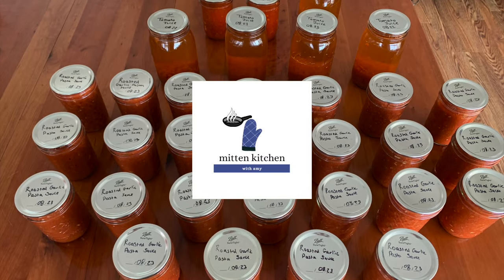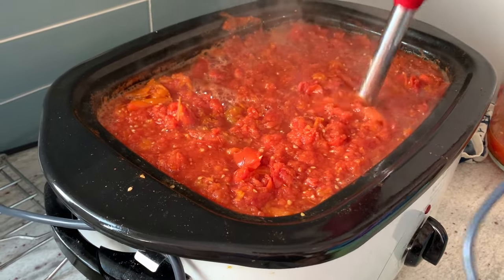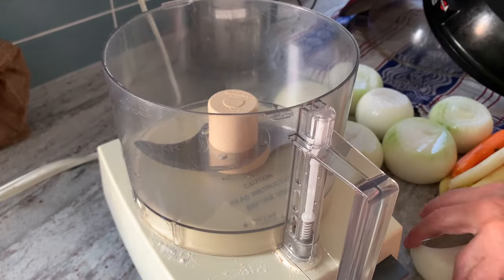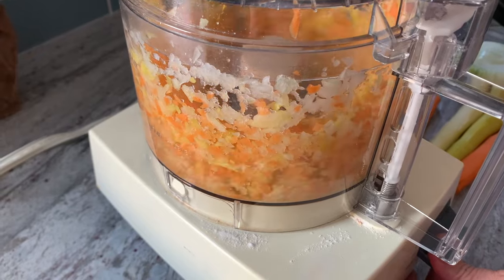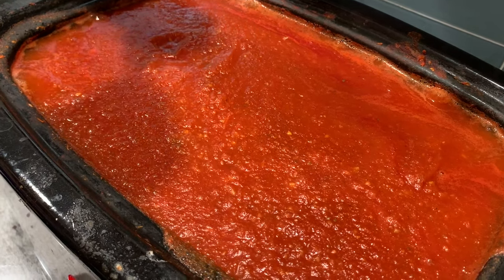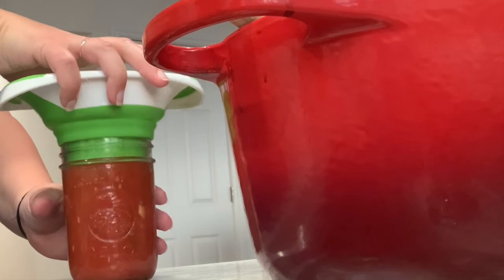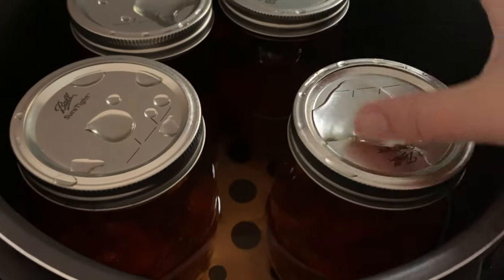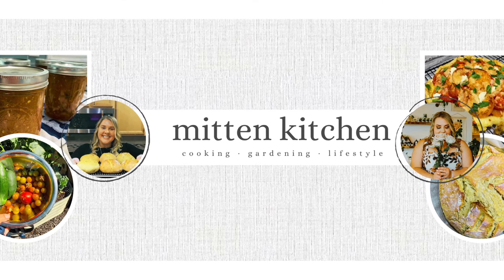How to Can Homemade Roasted Garlic Pasta Sauce Like Rao's!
Learn how to can roasted garlic pasta sauce, like Rao's but homemade! This delicious sauce is perfect for pasta, pizza, and more. And because it's canned, you can enjoy it all year long!

Once you've watched this video, you'll be able to can your own roasted garlic pasta sauce and enjoy it all year long!